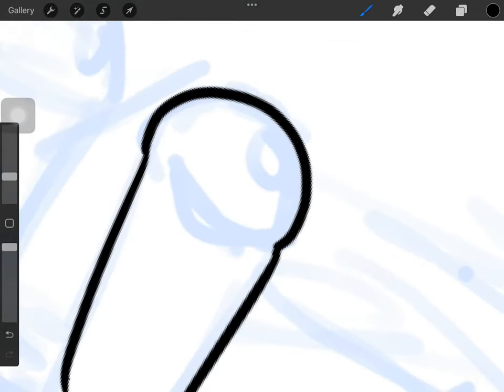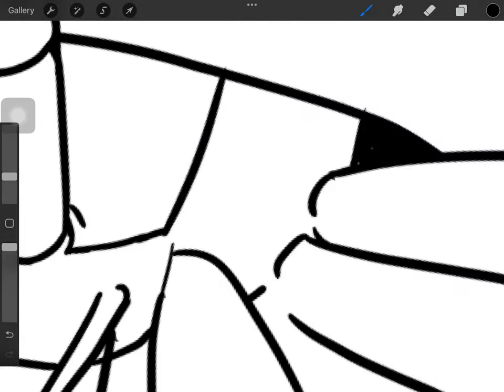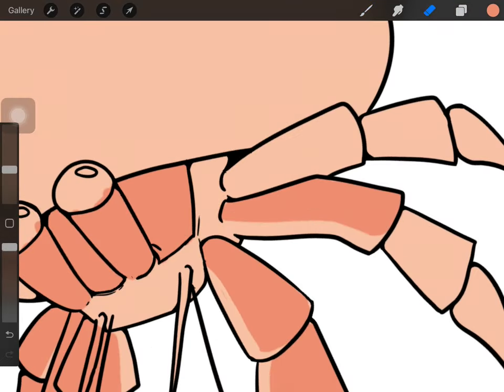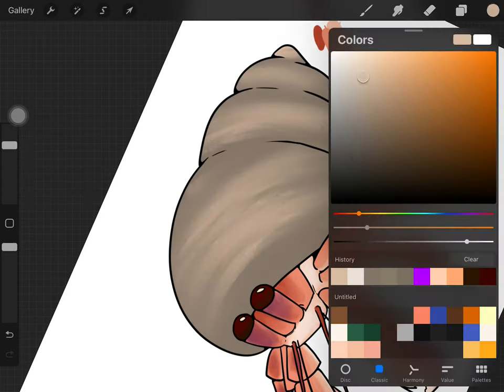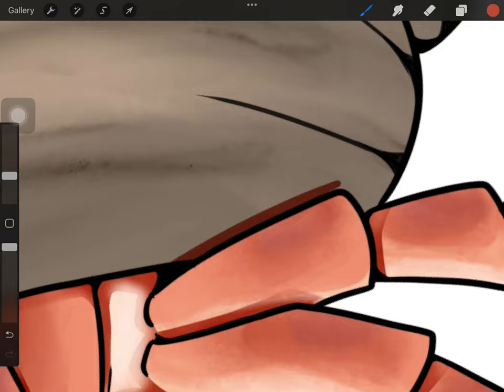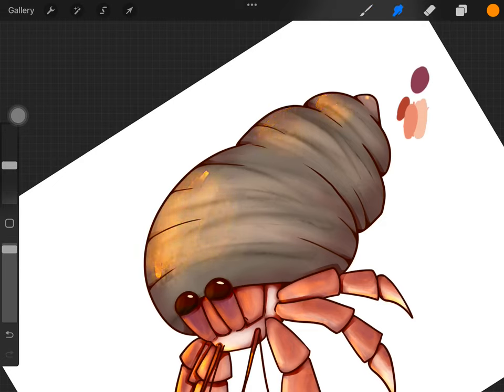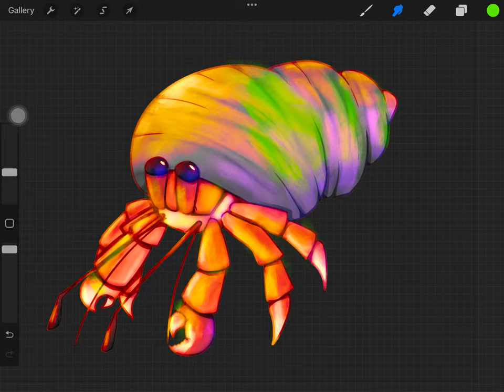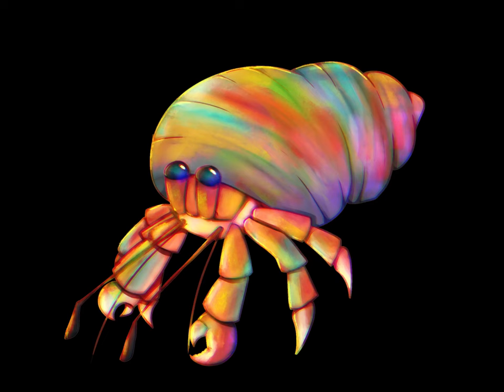Saturn Rambles | Hermit Crabs!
Thanks so much for watching my silly little ramble, or even just clicking onto the video! please let me know if you liked this type of vid! if commenting, please remember I use they/it pronouns💕
sorry for the background audio, still working on balancing my new mic's audio 😅